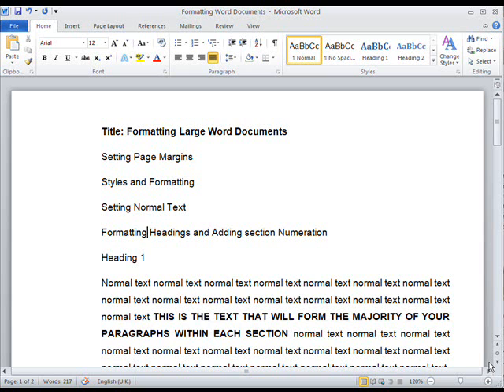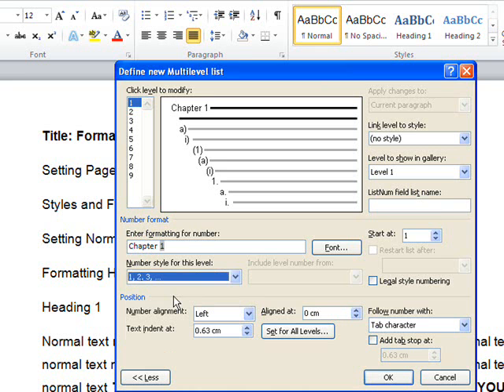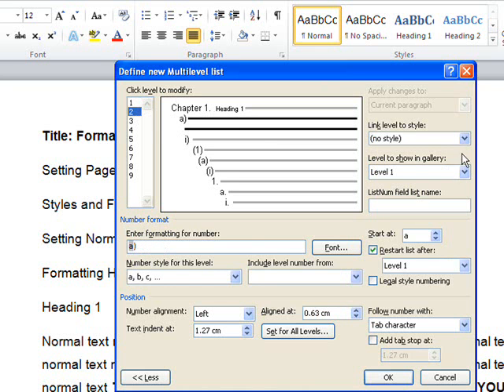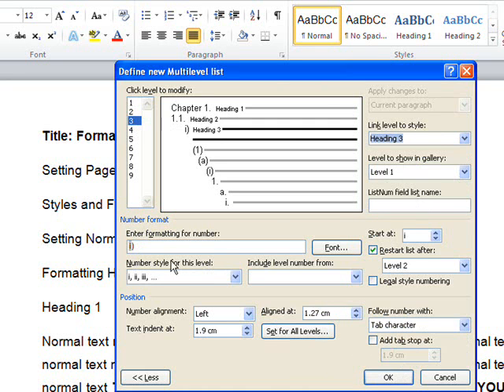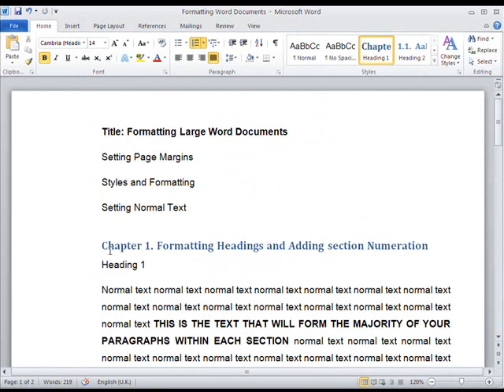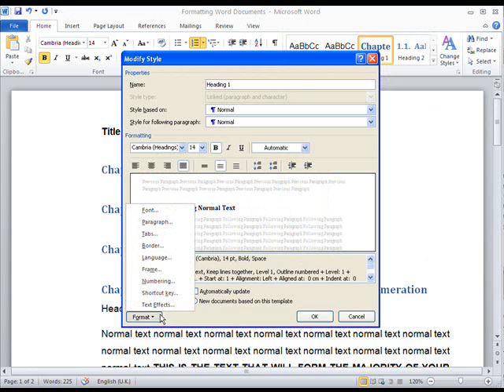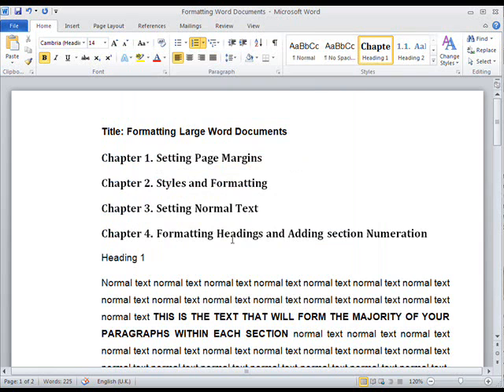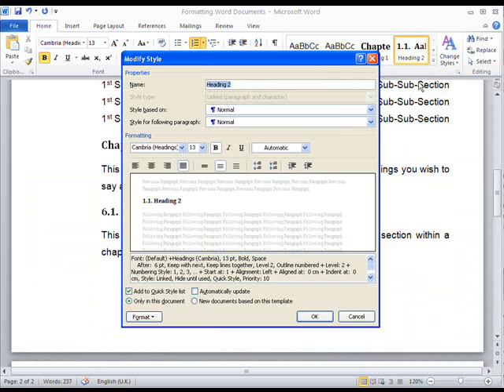3 Settings Headings and Numeration [Word 2007-10]